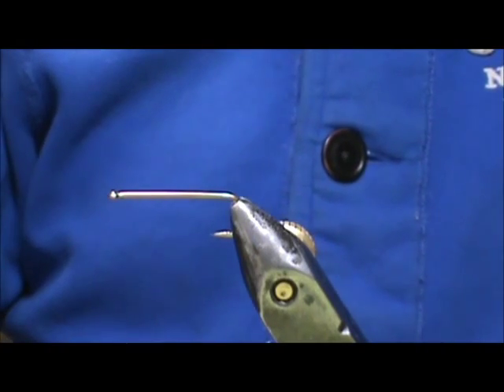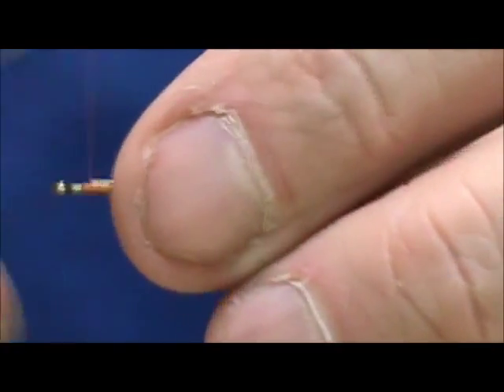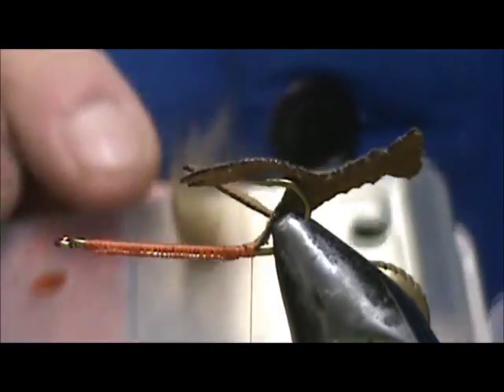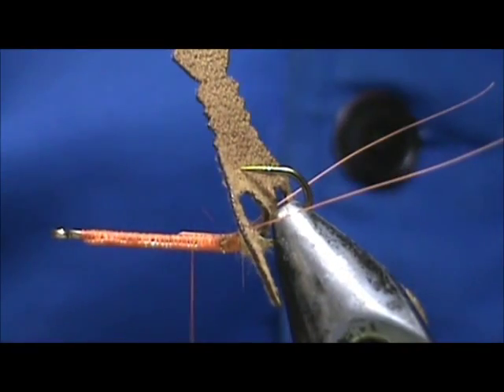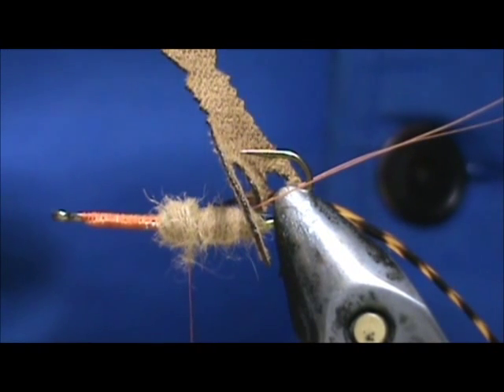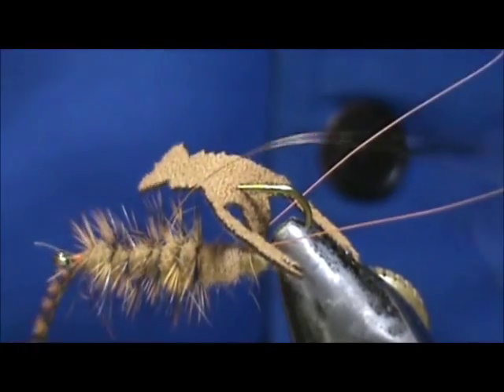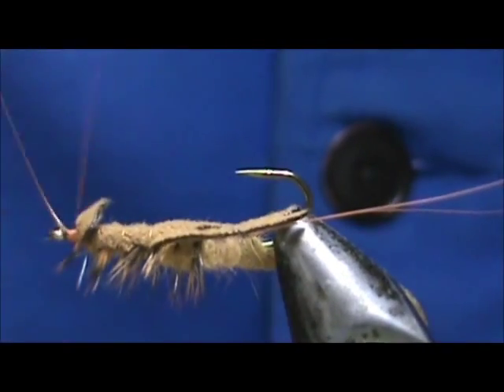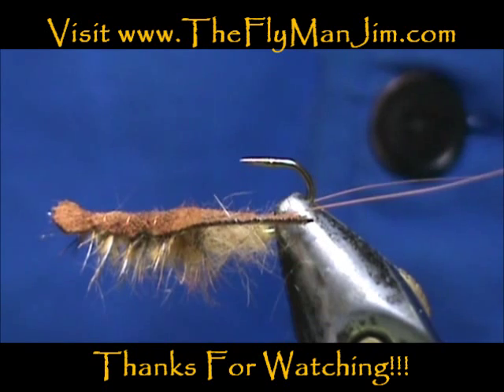Fly Tying for Beginners a FishSkull CrawBody with Jim Misiura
FishSkull Small Body  Hook: 4xl #6 - #8  Thread: Rusty Brown  Weight: .015 Lead Wire  Antenee: Hackle Stem  Underbody: Hair Blend Brown  Hackle: Rusty Grizzly